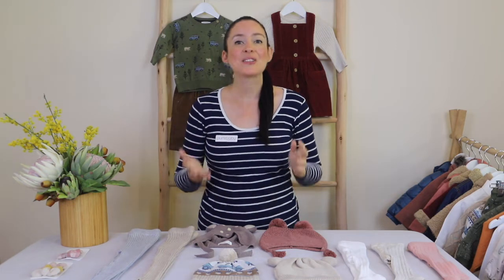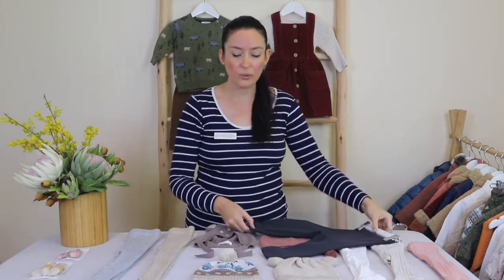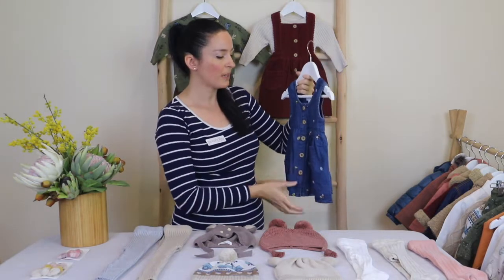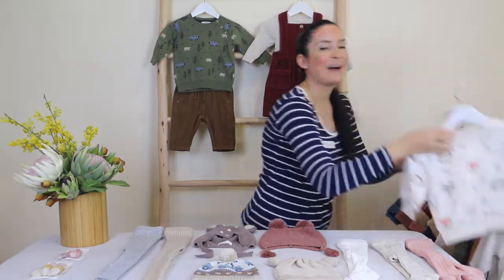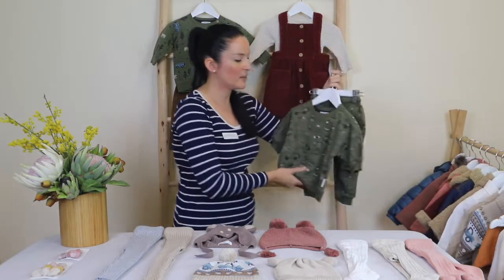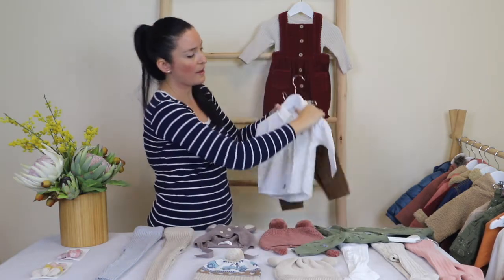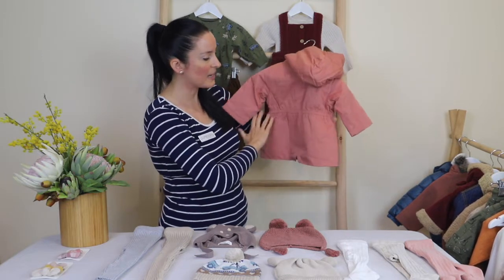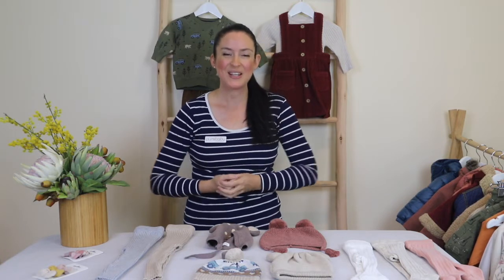How to Dress a Toddler for Winter | Purebaby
In this weeks video, Tiffaney takes you through how to dress your toddler in those colder winter months. Taking into account the active level of a toddler, it is important to dress them in breathable, natural fibres such as organic cotton that allows better temperature regulation whilst also being soft and durable. Tiffaney showcases the importance of layering, outfit options for both girls and boys and much more!

00:00 - Introduction
00:19 - Toddler Underlayers
00:45 - Options for Toddler Girl
05:33 - Options for Toddler Boy
08:08 - Toddler Jackets & Coats
10:38 - Toddler Accessories & Footwear